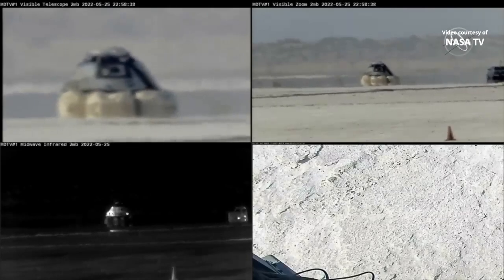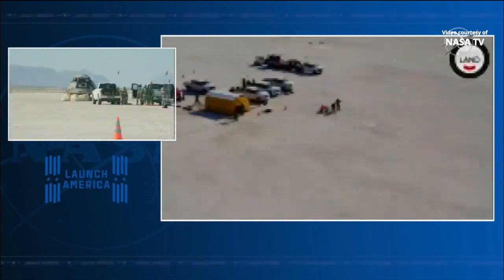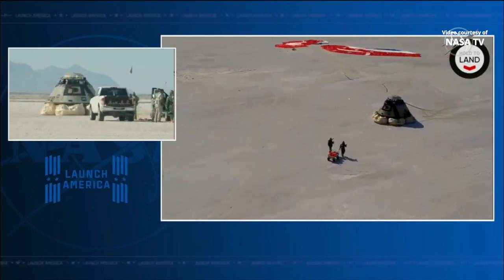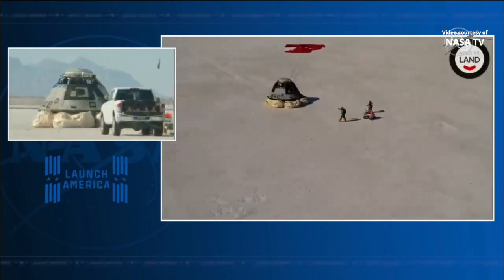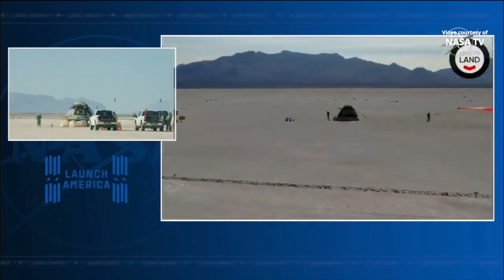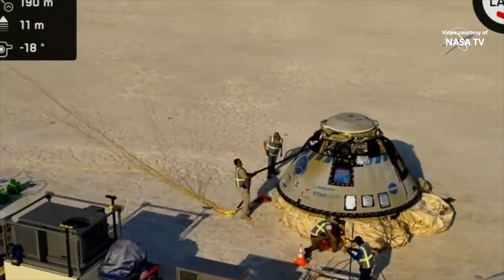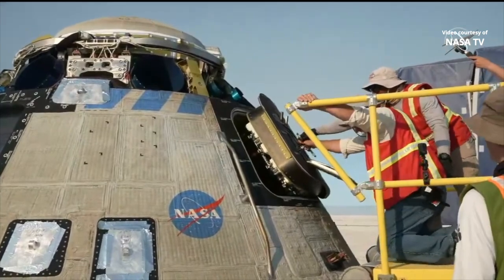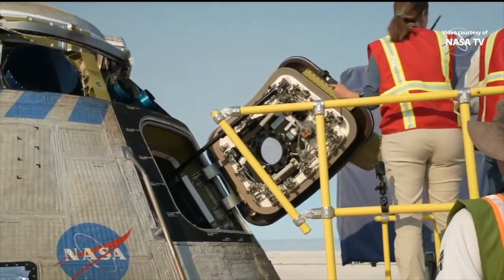OFT-2 Starliner recovery operations and hatch opening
Boeing’s CST-100 Starliner crew capsule successfully landed at the White Sands Space Harbor, U.S. Army’s White Sands Missile Range in New Mexico, on 25 May 2022, at 22:49 UTC (18:49 EDT). For Boeing’s Orbital Flight Test-2 (OFT-2), the Crew Space Transportation (CST)-100 Starliner uncrewed spacecraft returned with more than 600 pounds of cargo from the International Space Station.
Credit: NASA/Bill Ingalls/Boeing
OFT-2 Starliner hatch opening